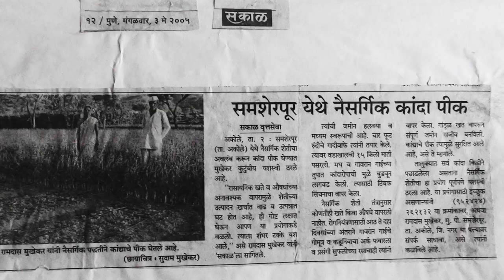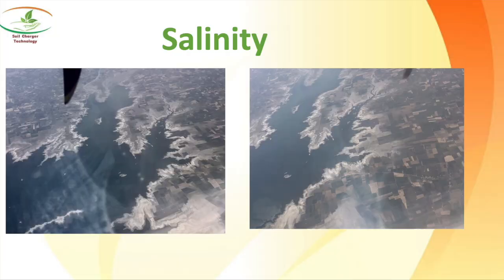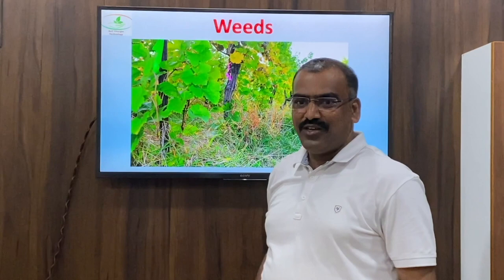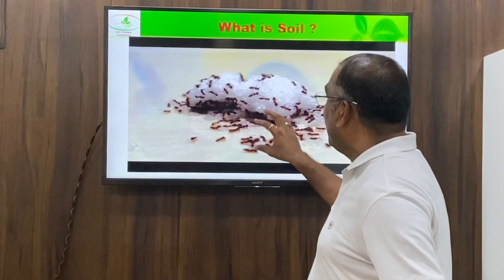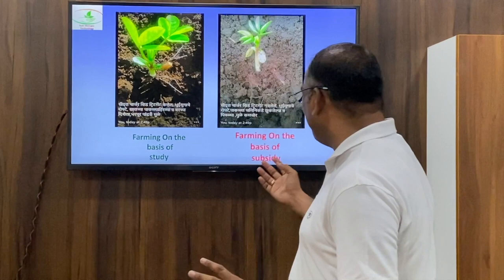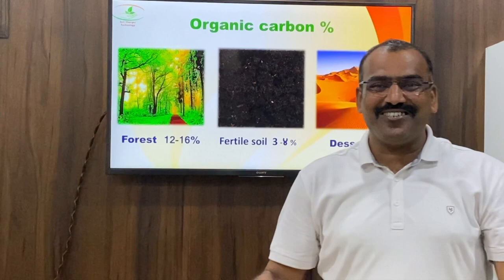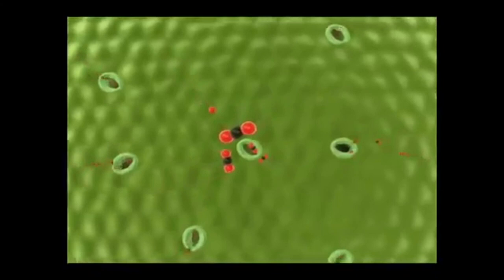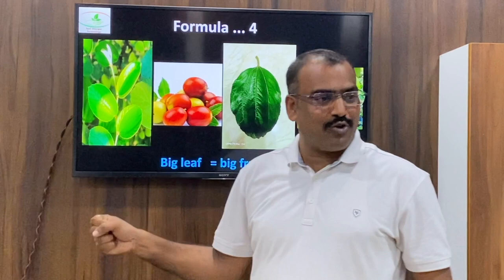SCT - (English )What is soil charger technology ⁉️Watch complete story by Founder Mr.Ram Sir‼️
Soil charger tech.Contact 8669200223/8 & 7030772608